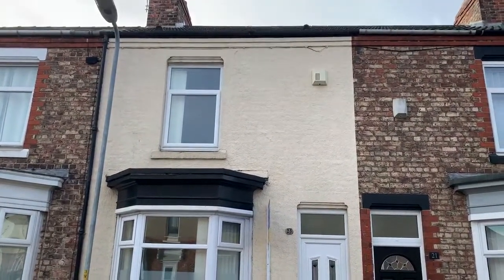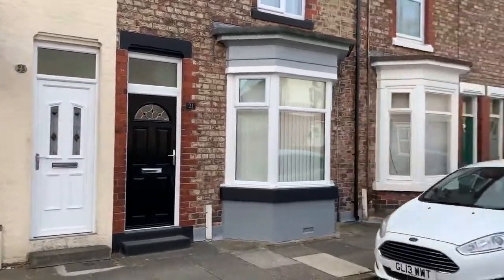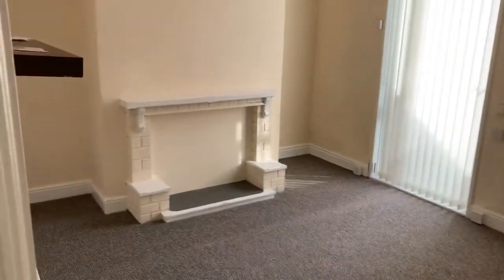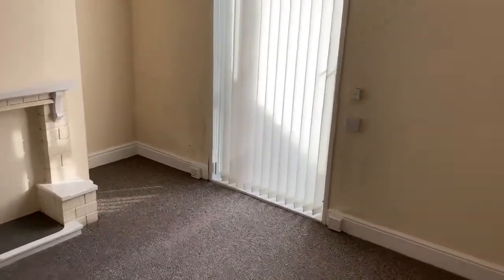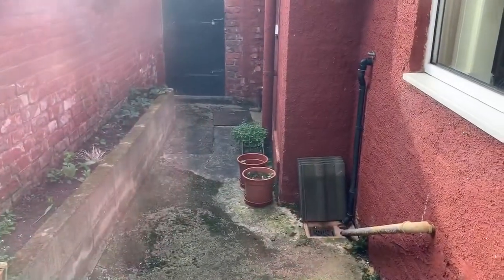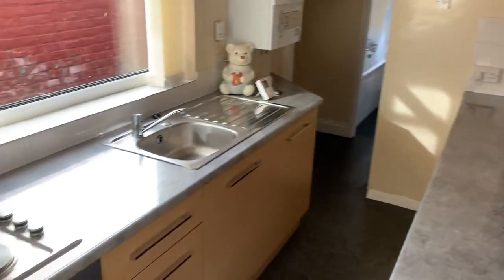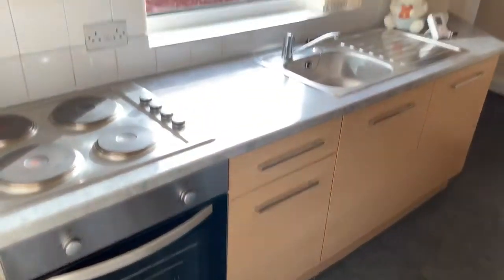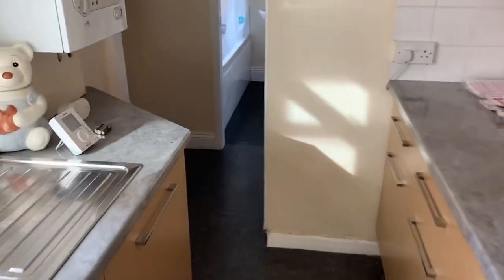Wrightson Street, Norton, TS20 1AU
A well presented 2 double bedroom mid terrace house situated just a short walk from Norton High Street.